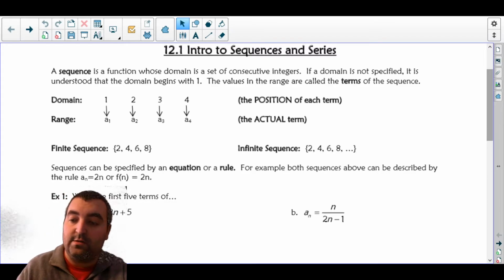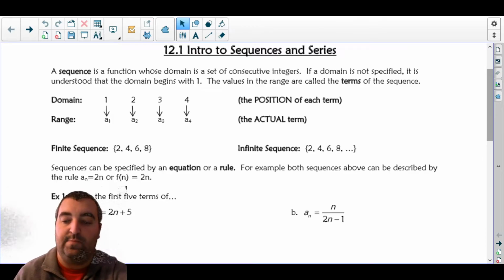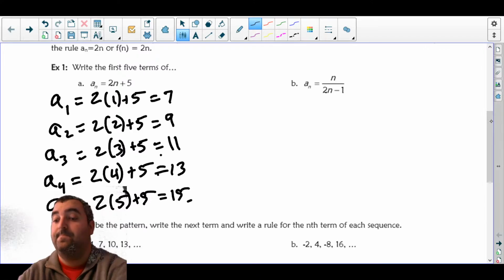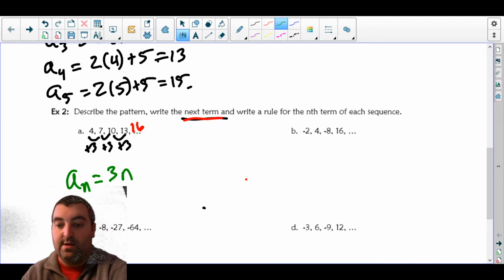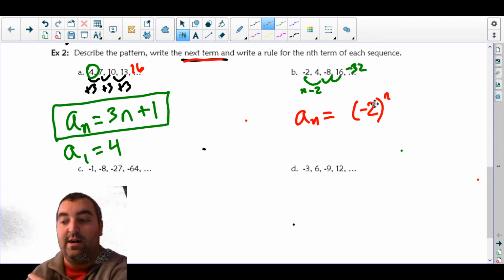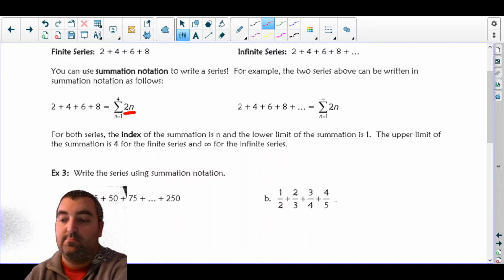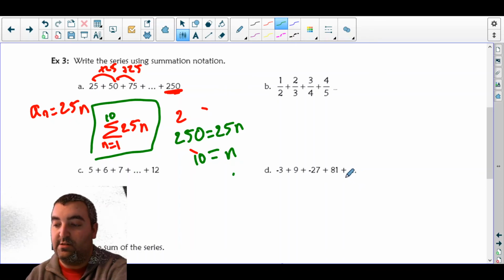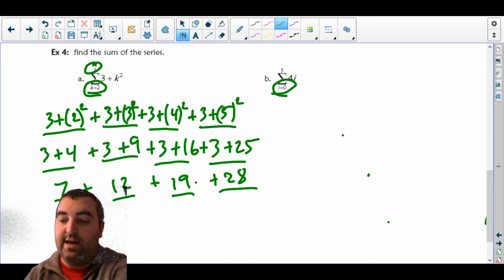Intro To Sequences and Series